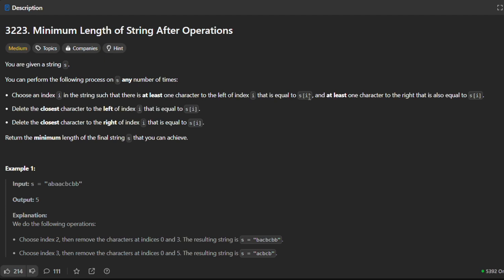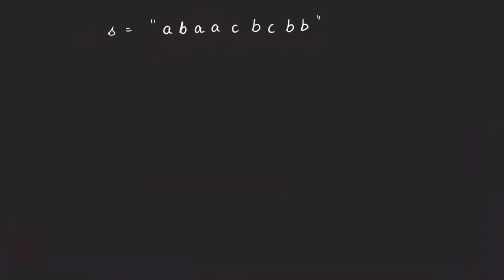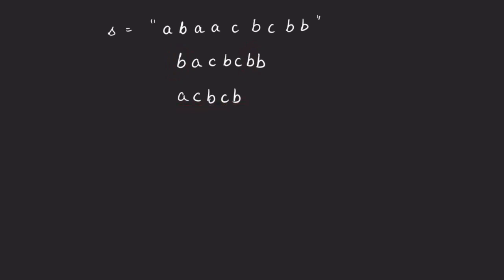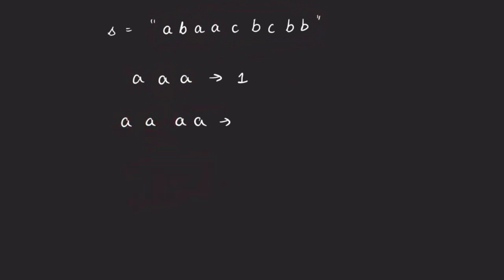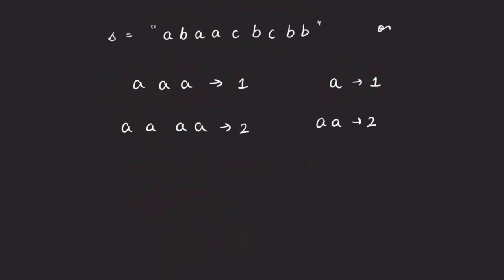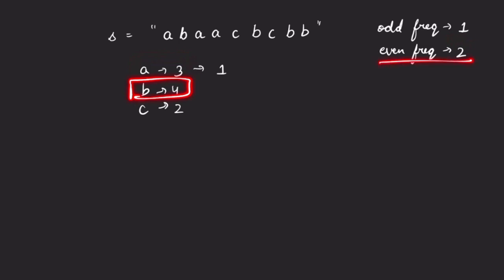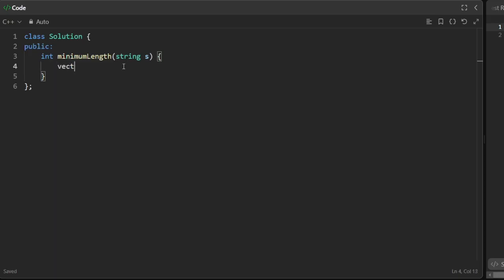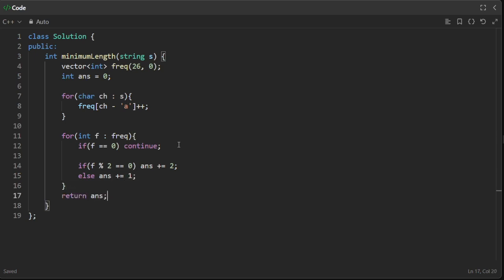3223. Minimum Length of String After Operations | Leetcode Daily Challenge